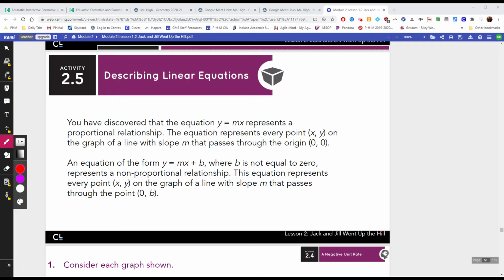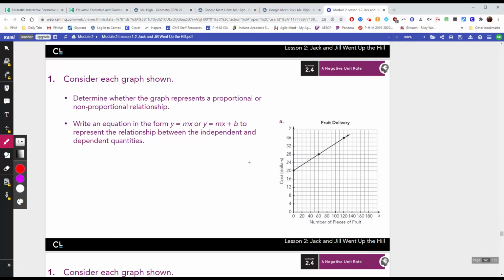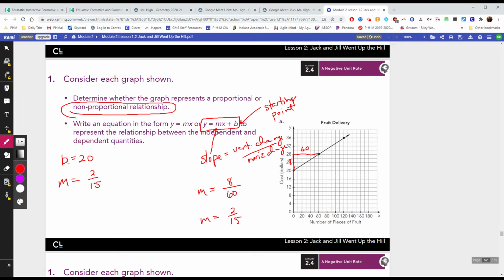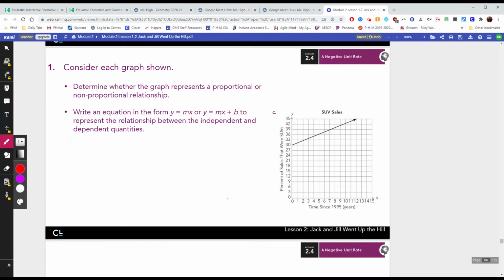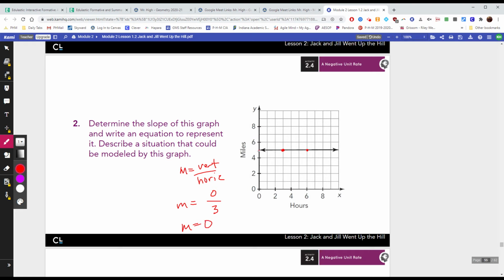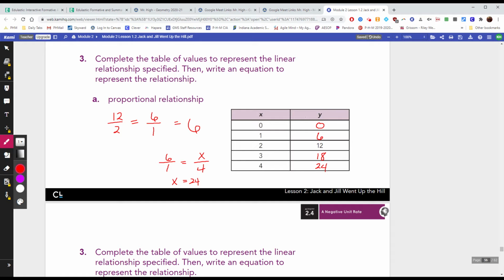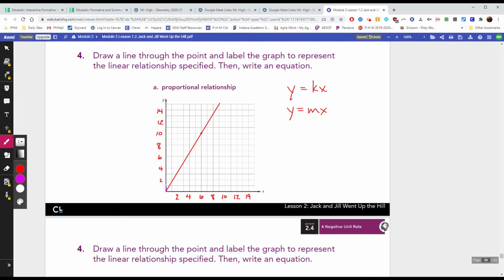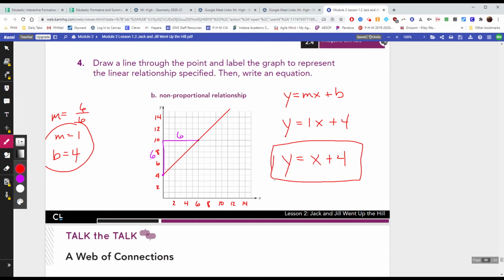Module 2 Topic 1 Lesson 1.2 Activity 2.5 Describing Linear Equations